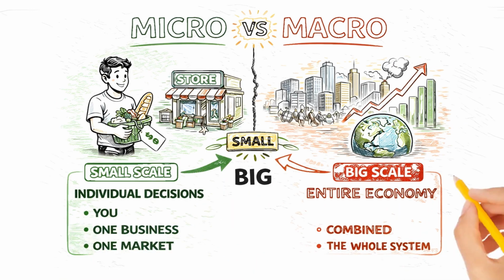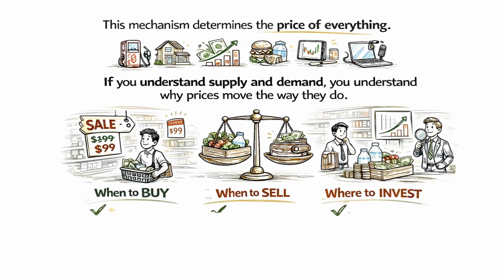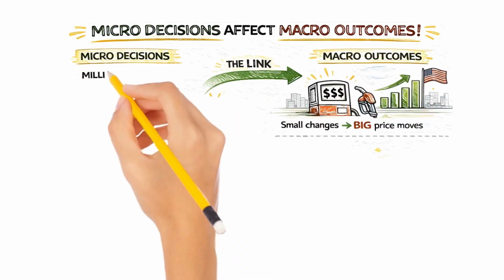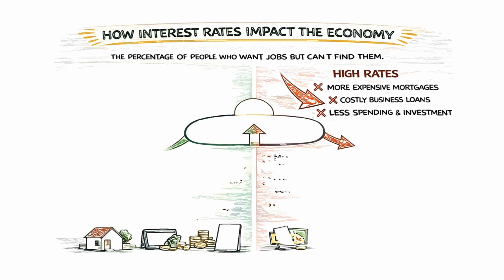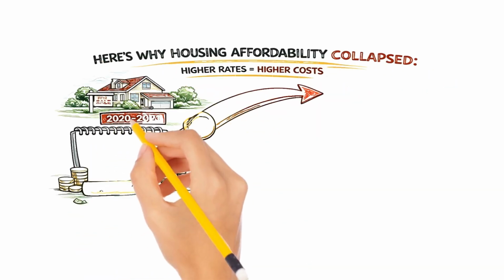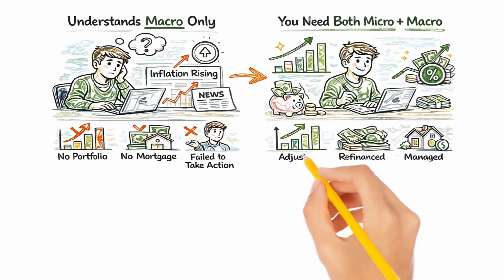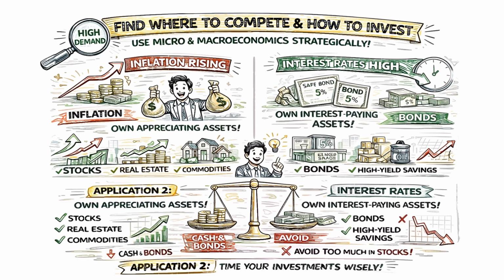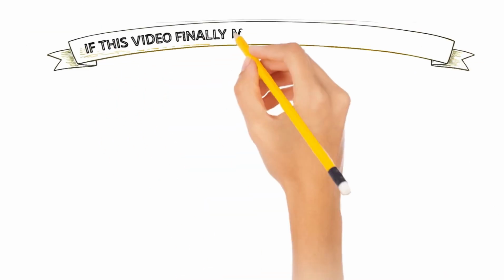Microeconomics vs Macroeconomics The Complete Guide (Micro and Macroeconomics For Beginners)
Have you ever wondered why your salary is what it is, why grocery prices keep rising, or why interest rates suddenly change? That's the difference between microeconomics and macroeconomics. And understanding both will change how you make money, invest, and build wealth.

This is the complete 30-minute guide to micro vs macro economics, explained in simple terms with real examples that affect your wallet every single day.

WHAT YOU'LL LEARN:

✅ The Simple Definition (Why One Studies Trees, One Studies Forests)
✅ Microeconomics Explained (Individual Decisions, Supply & Demand, Markets)
✅ Macroeconomics Explained (Inflation, GDP, Interest Rates, Unemployment)
✅ How They Interact (Why You Need Both)
✅ Real Examples That Affect Your Money
✅ How to Apply This to Investing and Wealth Building

THE KEY DIFFERENCE:
Microeconomics = Individual decisions (you, businesses, specific markets)
Macroeconomics = Big picture (entire economy, government policy, global forces)

WHY THIS MATTERS FOR YOUR WEALTH:
Understanding micro = Make better career and spending decisions
Understanding macro = Time your investments and protect against inflation
Understanding both = Build wealth faster than people who ignore economics

🎯 TIMESTAMPS:
0:00 - Hook: Why This Matters to Your Money
1:00 - Welcome & Disclaimer
1:30 - The Simple Definition
3:00 - What is Microeconomics?
6:30 - Micro Example: Why Your Salary Is What It Is
9:00 - Micro Example: Supply & Demand in Real Life
11:30 - What is Macroeconomics?
15:00 - Macro Example: How Inflation Eats Your Savings
18:00 - Macro Example: Interest Rates and Your Mortgage
20:30 - How Micro and Macro Interact
23:00 - Common Mistakes People Make
25:30 - How to Apply This to Investing
29:00 - Final Thoughts & Action Steps

MICRO EXAMPLES COVERED:
- Why tech salaries are high (supply & demand)
- Why gas prices fluctuate daily (market forces)
- How businesses set prices (competition & costs)
- Why some industries pay more than others (labor markets)

MACRO EXAMPLES COVERED:
- How inflation destroys purchasing power
- Why the Fed raises interest rates
- How unemployment affects your job security
- Why GDP growth matters to your investments